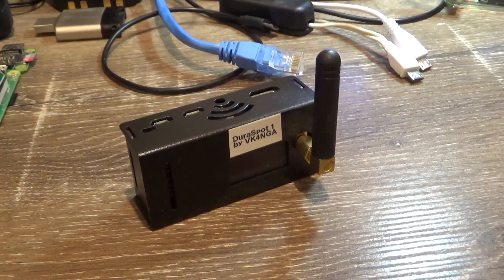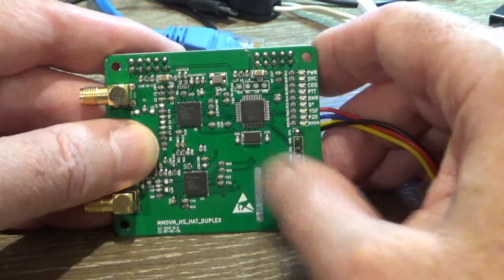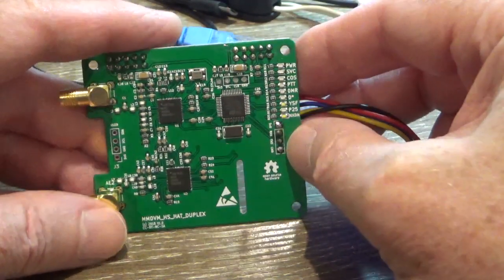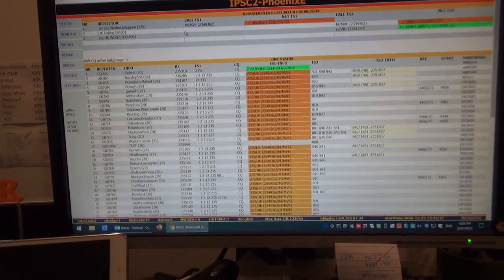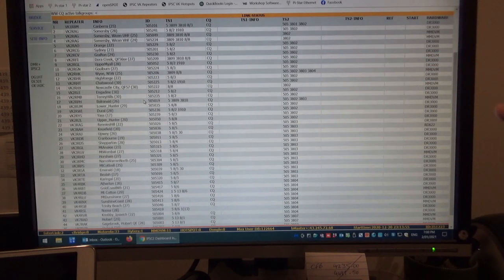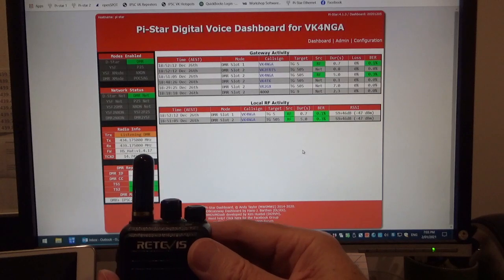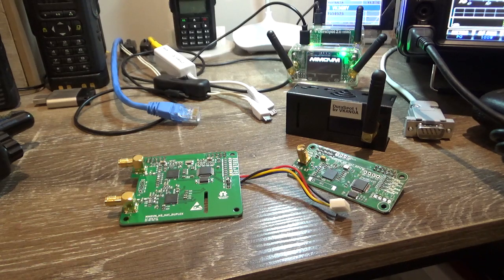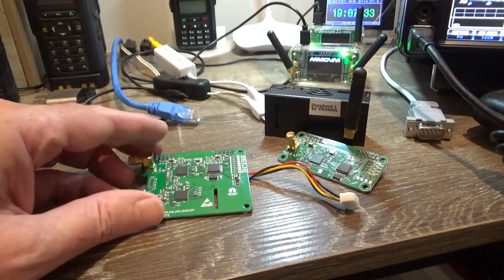Duplex Hotspot How it Works BUT Do You Need One?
Duplex hotspots VS simplex explained, how they work and what's inside them.
Australia and New Zealand amateurs can buy fully built hotspots